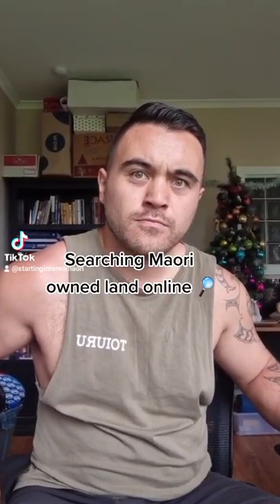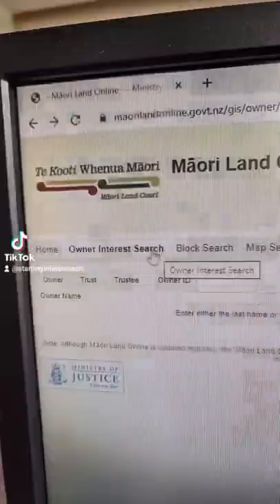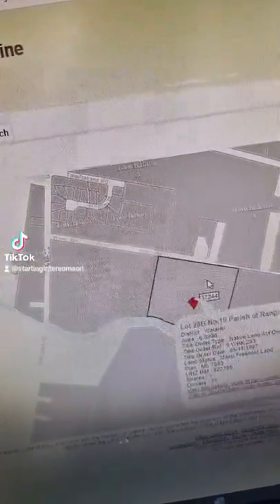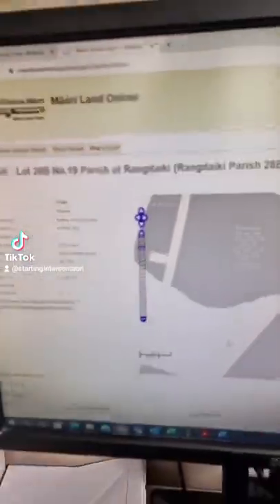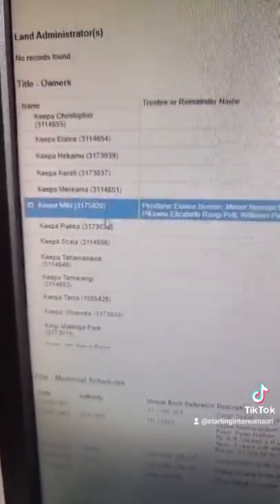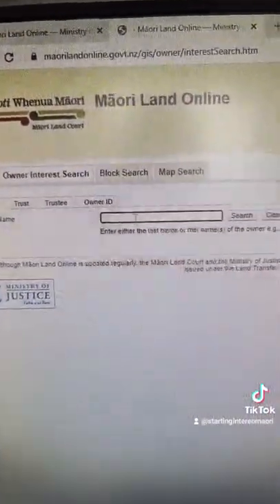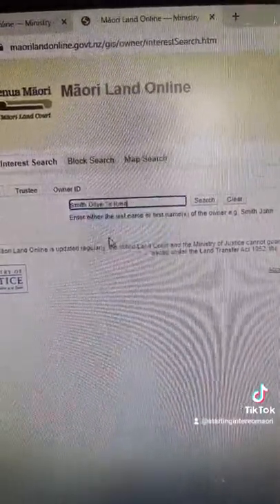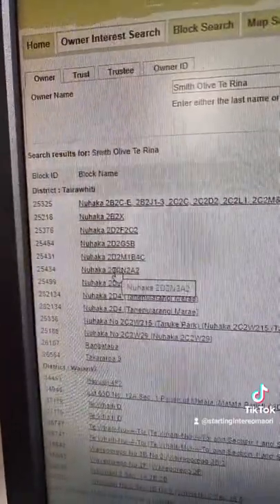How to find all the long lost land of yours!